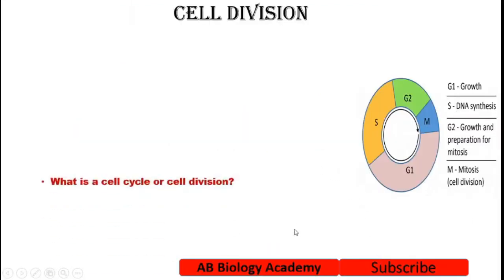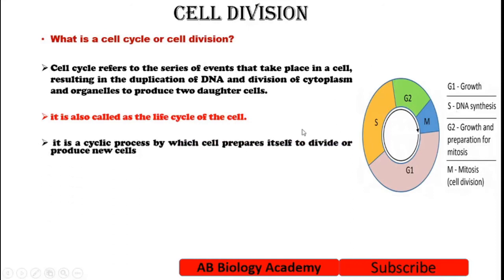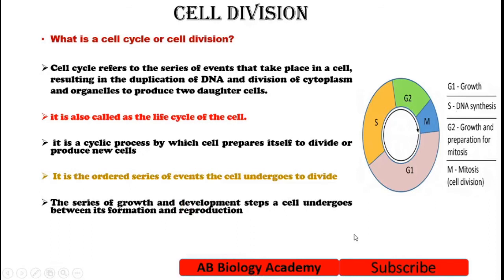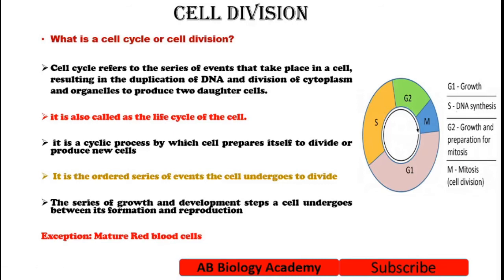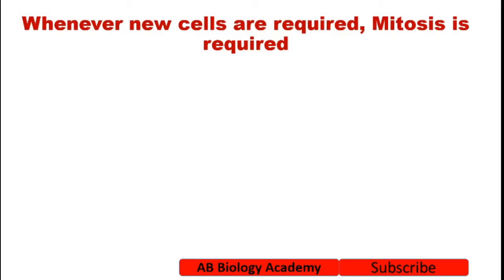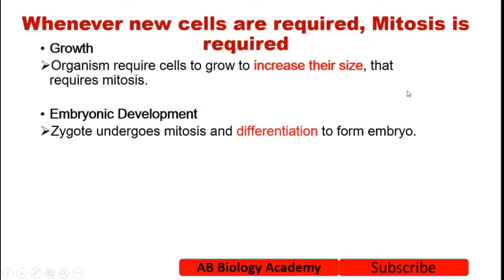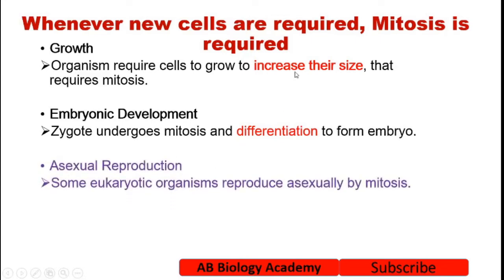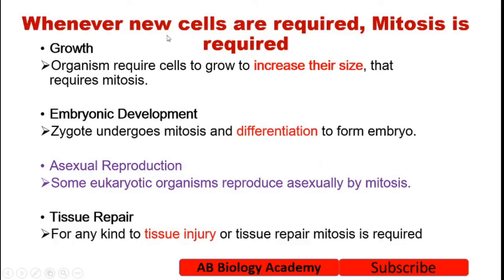Cell Cycle Introduction (part 1)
Cell Cycle part 1 introduction
In this video we will have basic introduction of cell cycle. In this video we will talk about, How cells divide, the process of mitosis, what happens if mitosis does not occur, stages of mitosis, what is cell cycle, definition of cell cycle, and various other aspects of cell cycle. This is going to be a series of lectures where we will learn about cell cycle in detail. Mitosis is a stage of the cell cycle during which replicated chromosomes are split into two new nuclei. Cell division results in the formation of genetically identical cells with the same number of chromosomes. As a result, equational division is another name for mitosis. In general, mitosis (nucleus division) is preceded by the S stage of interphase (during which DNA replication occurs) and is frequently followed by telophase and cytokinesis, which divides one cell's cytoplasm, organelles, and cell membrane into two new cells with roughly equal shares of these cellular components. The mitotic (M) phase of an animal cell cycle is defined by the division of the mother cell into two genetically identical daughter cells at each step of Mitosis.
Mitosis is split into phases, each corresponding to the end of one set of activities and the beginning of the next. Prophase, prometaphase, metaphase, anaphase, and telophase are the stages. The previously duplicated chromosomes condense and connect to spindle fibres, which drag one copy of each chromosome to opposing ends of the cell during mitosis. The outcome is two daughter nuclei that are genetically identical. The remainder of the cell can then divide via cytokinesis to generate two daughter cells. Using live cell imaging, the distinct stages of mitosis may be seen in real time.
The cell prepares to divide during prophase, which occurs after G2 interphase, by condensing its chromosomes and starting mitotic spindle production. The genetic material in the nucleus during interphase is loosely packed chromatin. Chromatin fibres condense into distinct chromosomes during the start of prophase, which may be seen under a light microscope at high magnification. Chromosomes are long, thin, and thread-like at this stage. There are two chromatids on each chromosome. The centromere connects the two chromatids.
In animal cells, phosphorylation of nuclear lamins causes the nuclear envelope to dissolve into tiny membrane vesicles during the start of prometaphase. Microtubules enter the nuclear space as a result of this. Open mitosis is a process that happens in several multicellular animals. Closed mitosis occurs in fungi and some protists, such as algae or trichomonads, when the spindle develops inside the nucleus or the microtubules pierce the intact nuclear membrane.
The two centrosomes begin pushing the chromosomes towards opposing ends of the cell once the microtubules have identified and connected to the kinetochores in prometaphase. The chromosomes align along the metaphase plate, or equatorial plane, which is an imaginary line that runs through the middle of the two centrosomes (at approximately the midline of the cell). The metaphase checkpoint ensures that kinetochores are correctly connected to the mitotic spindle and that chromosomes are positioned along the metaphase plate at the end of mitosis to ensure fair chromosomal distribution. The cell advances to anaphase if it successfully passes past the metaphase checkpoint.
The cohesins that link sister chromatids together are broken during anaphase A, resulting in two identical daughter chromosomes. The freshly generated daughter chromosomes are pulled to opposing ends of the cell when the kinetochore microtubules shorten. Polar microtubules press against each other during anaphase B, forcing the cell to lengthen.
The events of prophase and prometaphase are reversed in telophase. The polar microtubules continue to grow during telophase, lengthening the cell even further. The membrane vesicles of the parent cell's previous nuclear envelope are used to construct a new nuclear envelope if the nuclear envelope has broken down.
Cytokinesis is not a phase of mitosis, but rather a distinct process that is required for cell division to be completed. A cleavage furrow (pinch) with a contractile ring forms where the metaphase plate used to be in animal cells, pinching off the divided nuclei. Cell division is also triggered in both animal and plant cells by vesicles produced from the Golgi apparatus, which travel down microtubules to the cell's centre. This structure coalesces into a cell plate in the phragmoplast's centre and develops into a cell wall, separating the two nuclei in plants.